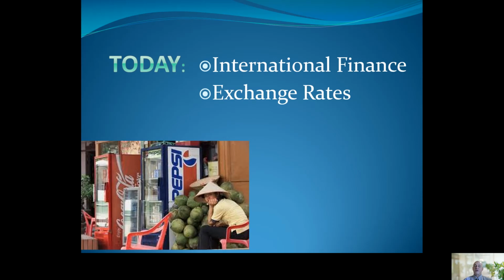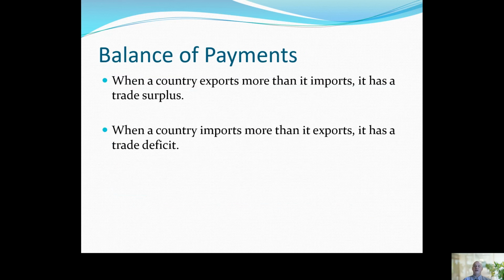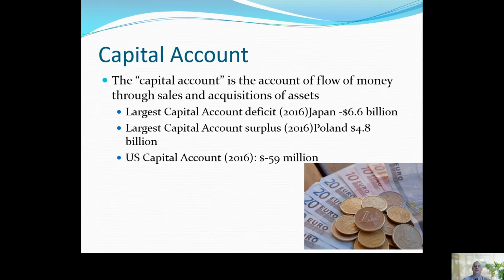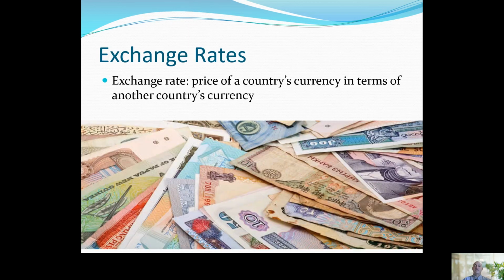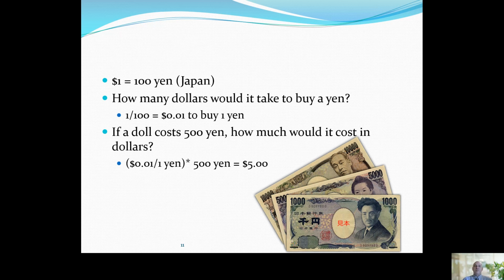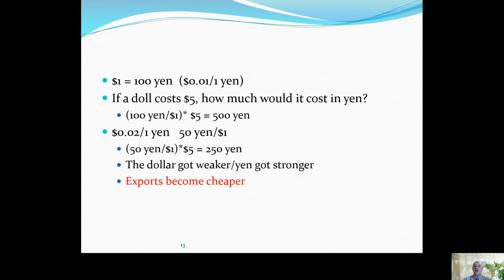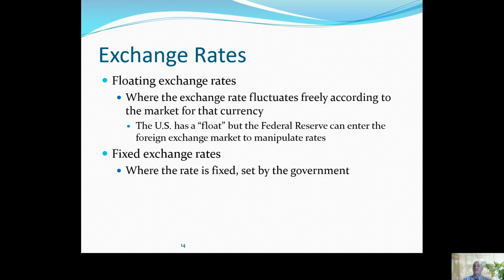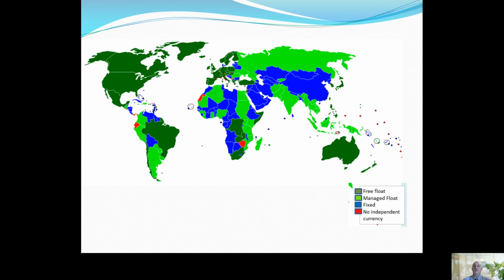Chapter 18 Lecture International Finance